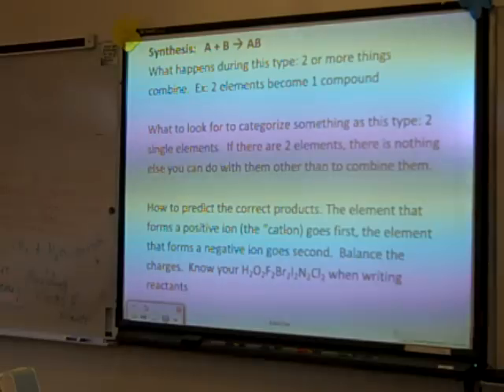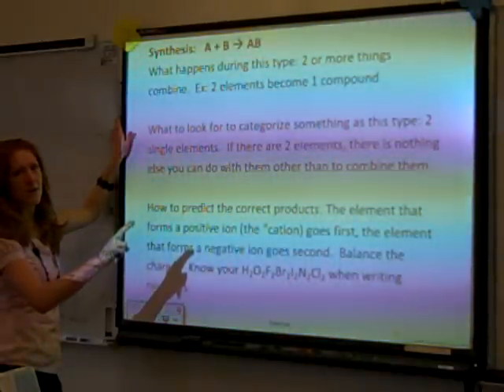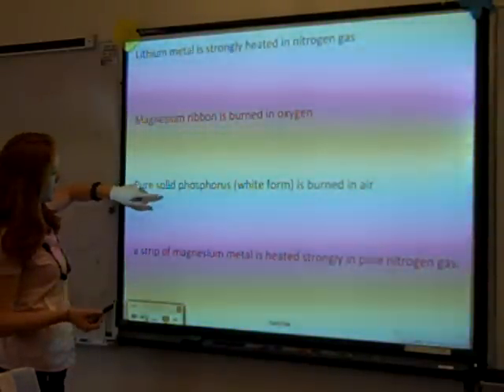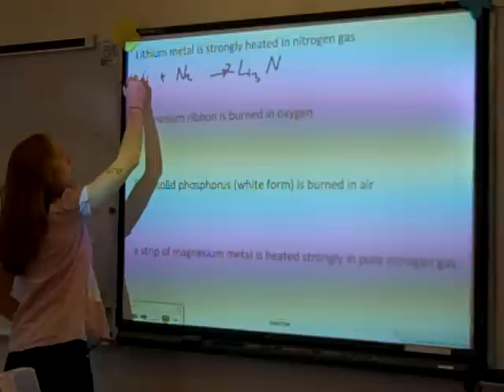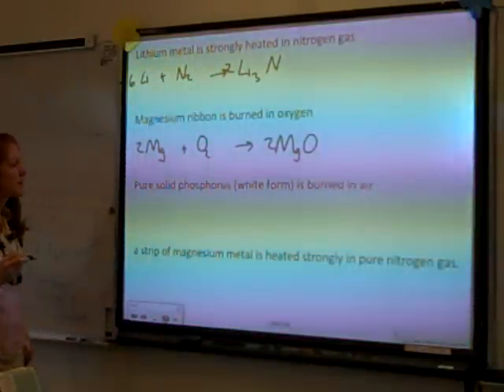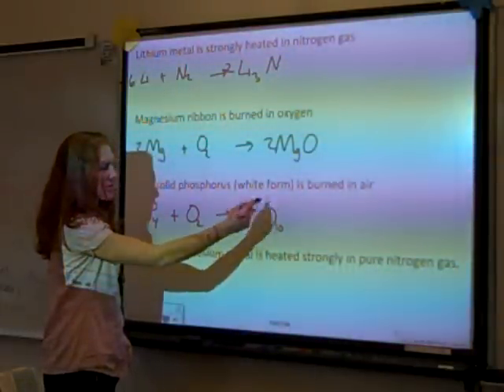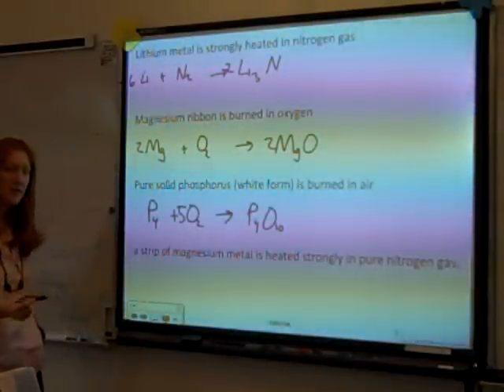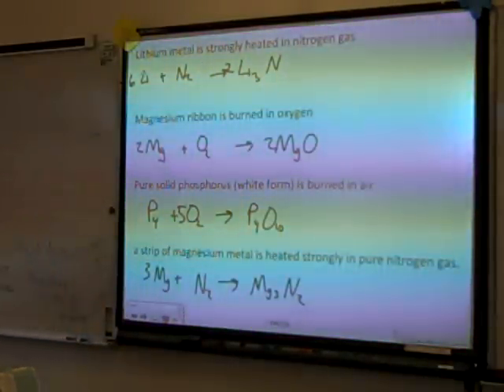Reaction Types 1 Synthesis.MP4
Predicting products of synthesis reactions in AP Chemistry